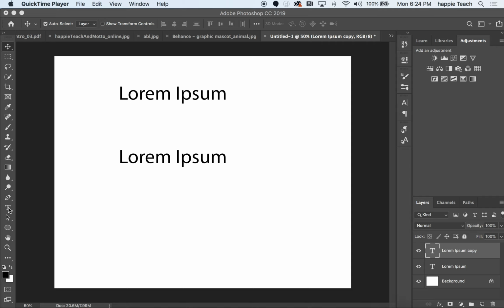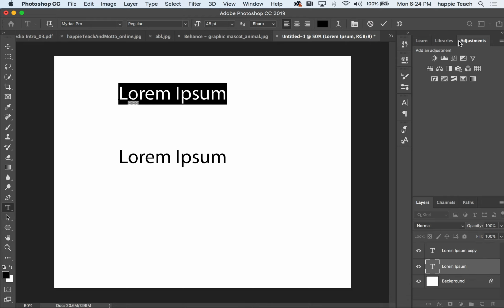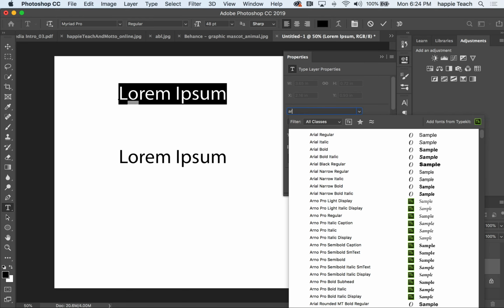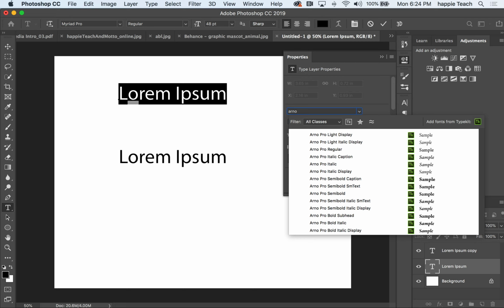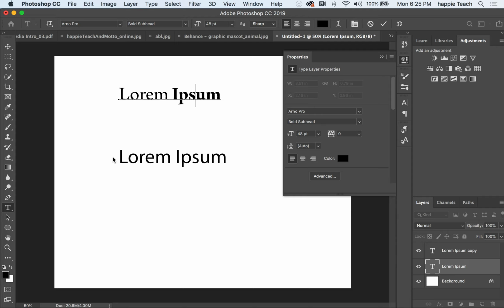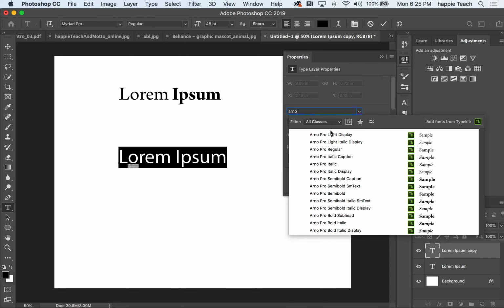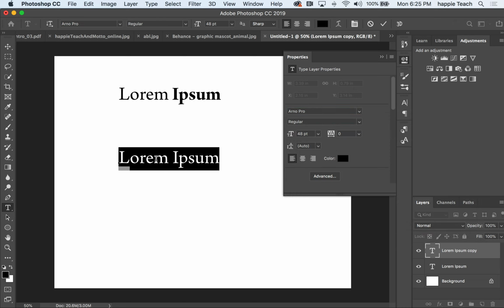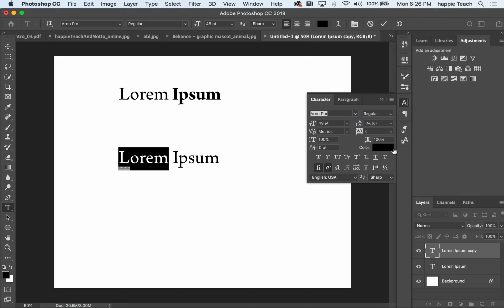boldFont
This video was created to show how to make a font bold by choosing a different font family, font style, or using faux bold